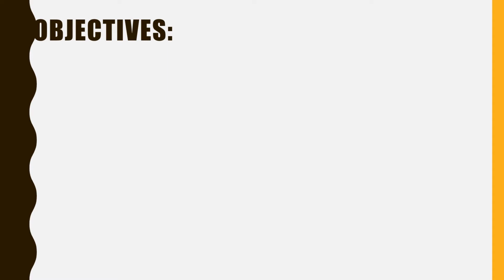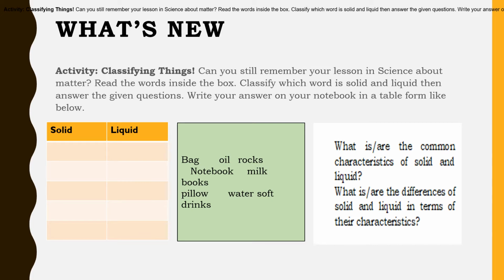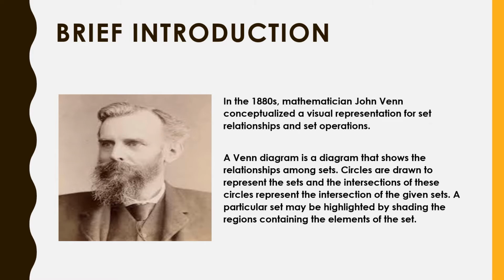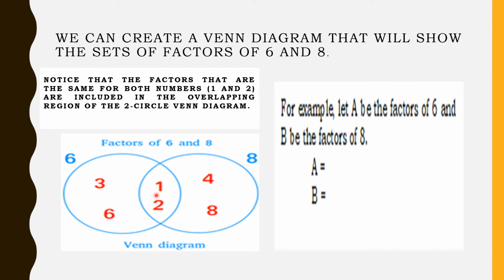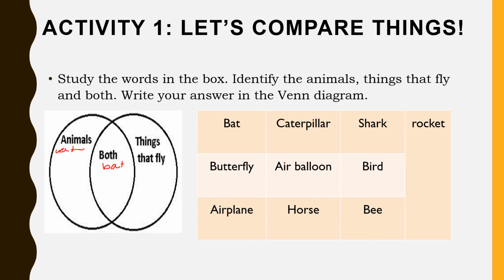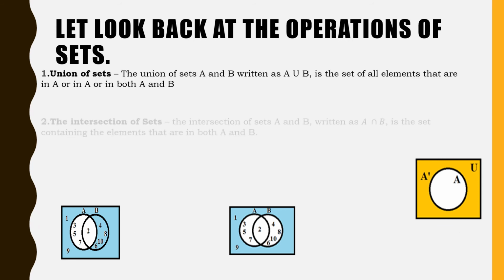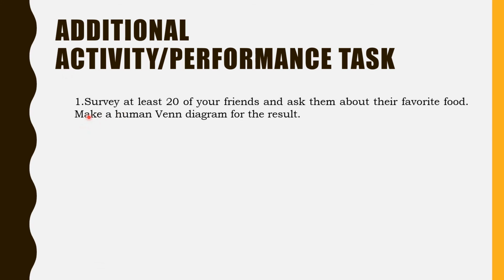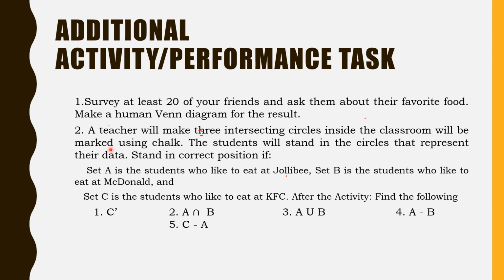Venn Diagram to represent sets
Representing sets in Venn Diagram will deepen your understanding of sets.  It is easier to interpret sets by using the Venn diagram. It is important to watch this series in order for you to grasp it.